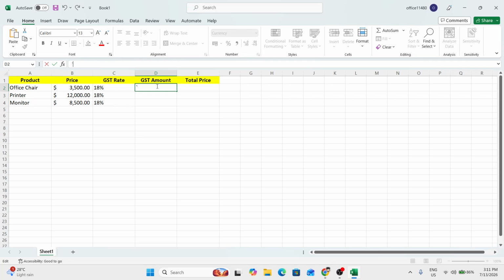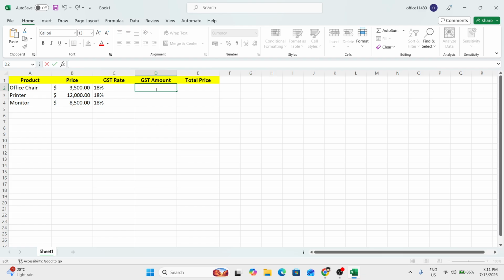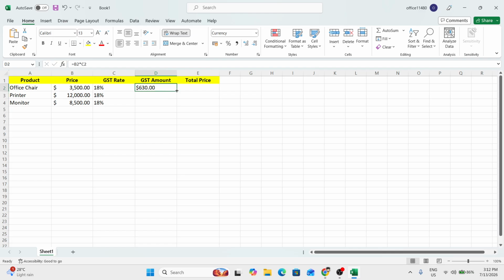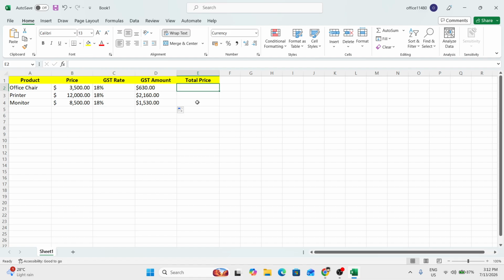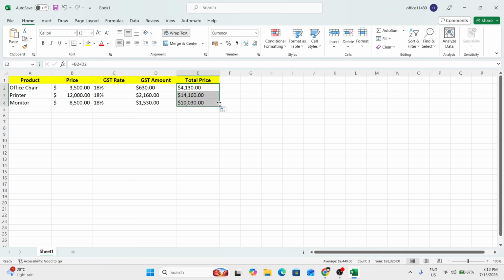How to calculate GST in Microsoft Excel (Step By Step 2026)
How to calculate GST in Microsoft Excel